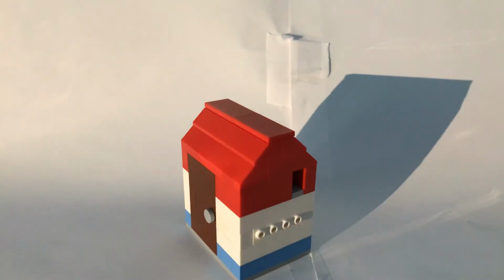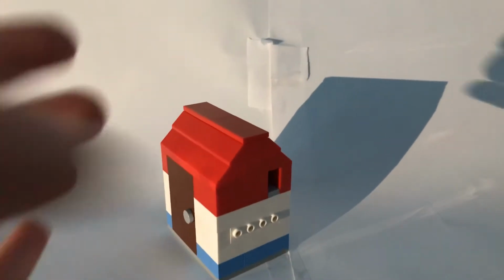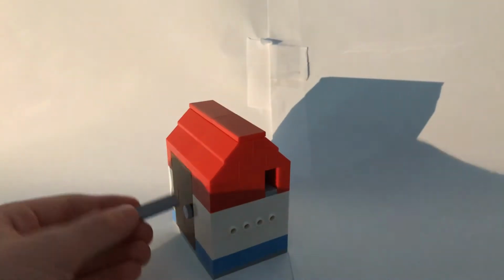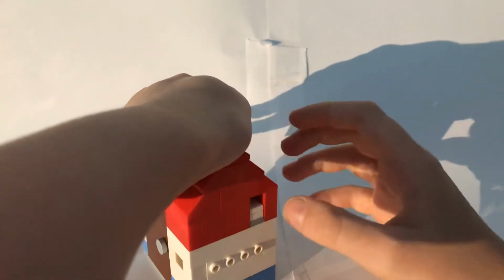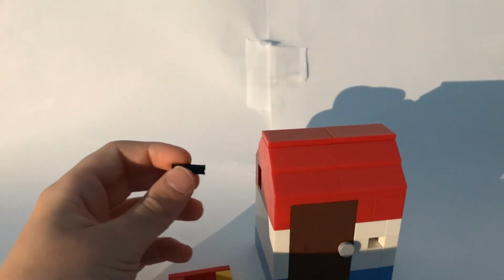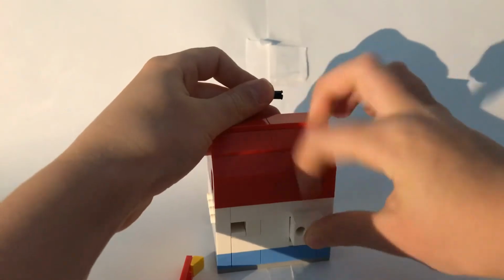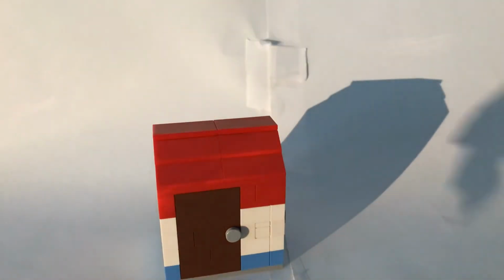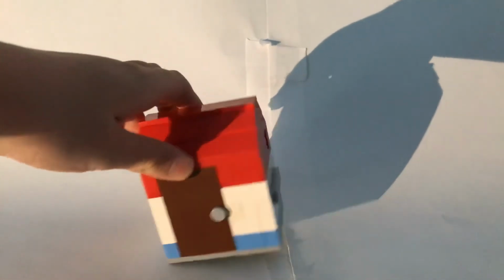Custom House Puzzle Box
My custom house puzzle box build.